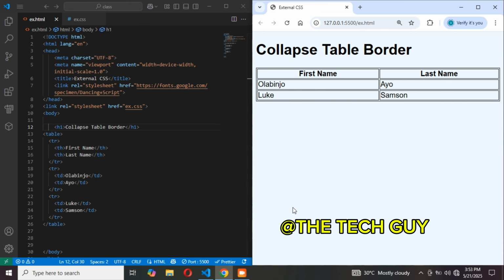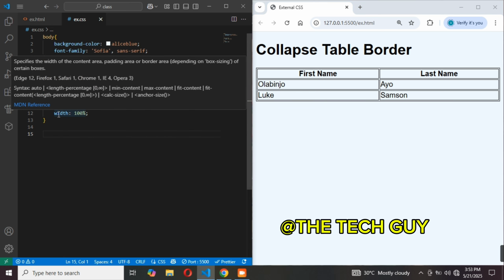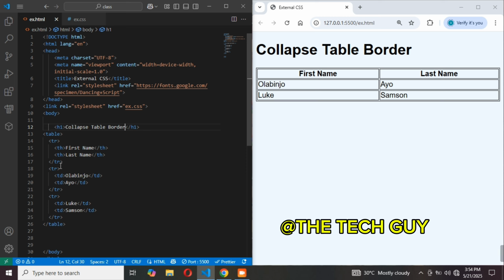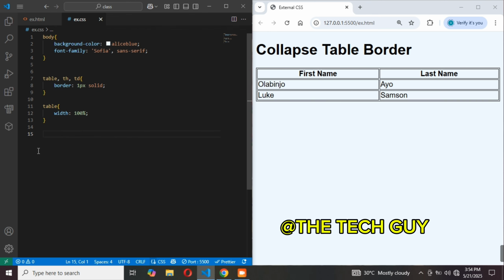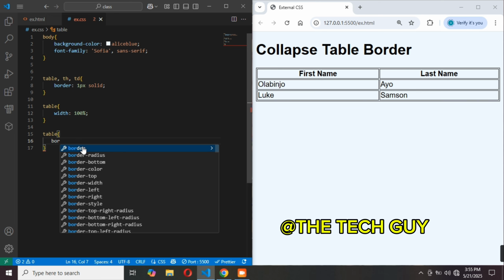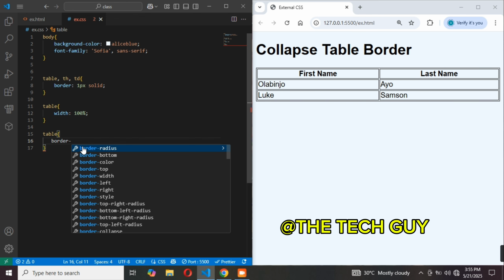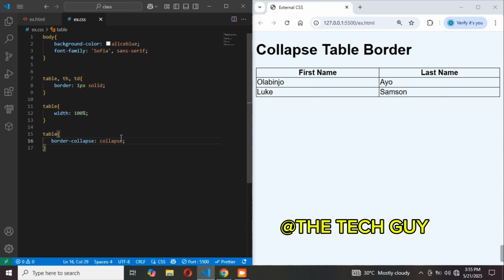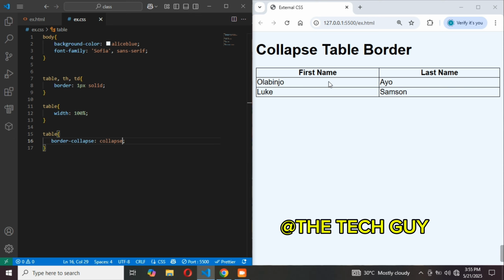collapse a table border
How to collapse a table border in css